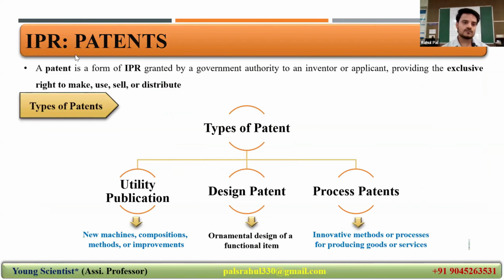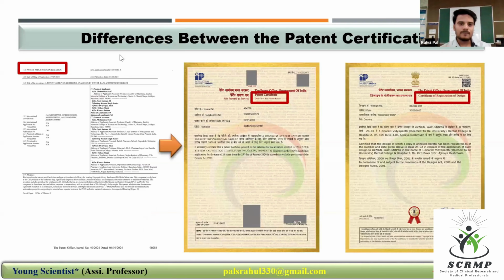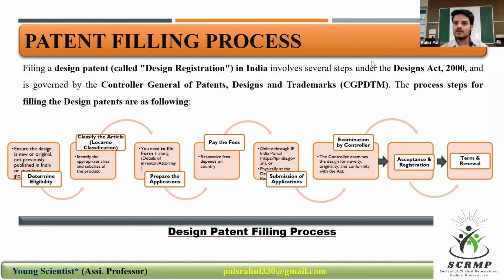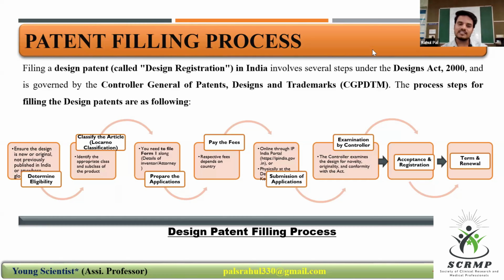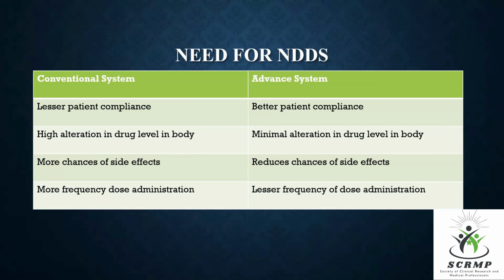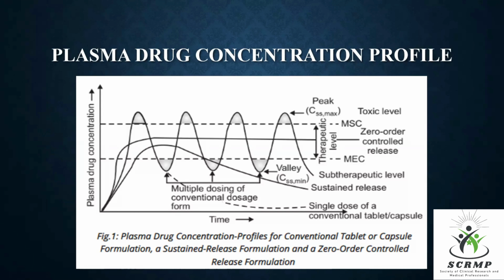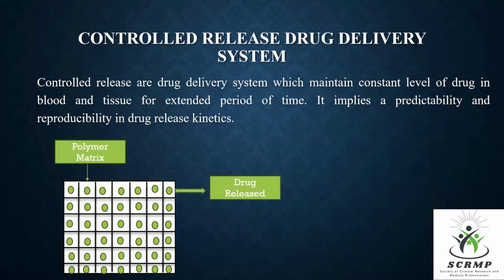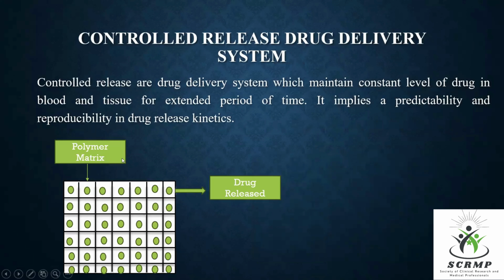SCRMP: Pharmacy Wing successfully launched the Scholarly Pathway Series with two impactful webinars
Mr. Rahul Pal delivered an insightful session on IPR, patent filing, research grants, and identifying reputed journals, offering actionable strategies for academic growth. This was followed by Ms. Sadia Parveen’s engaging talk on the concept and system design of novel drug delivery systems, which sparked thoughtful discussions among participants.

The audience response was overwhelmingly positive, with active interaction and appreciation from students and professionals alike.